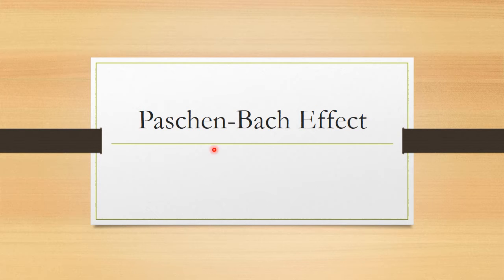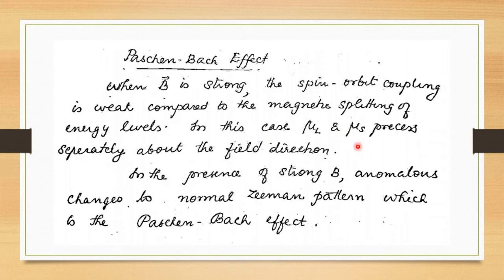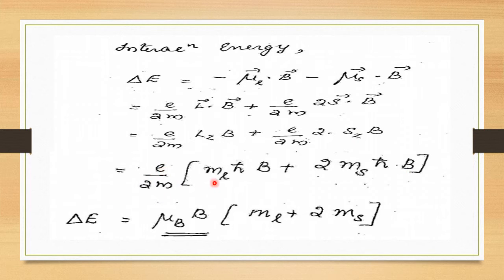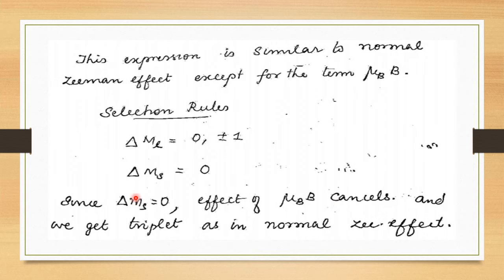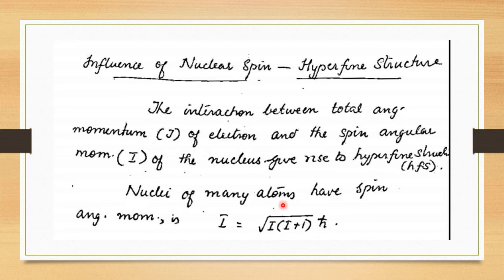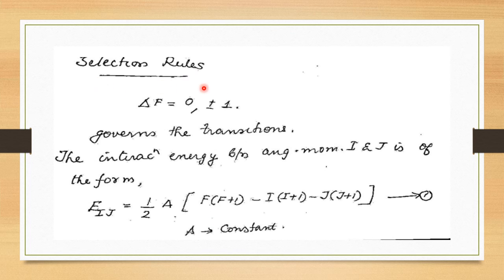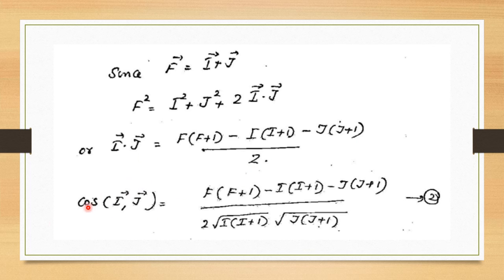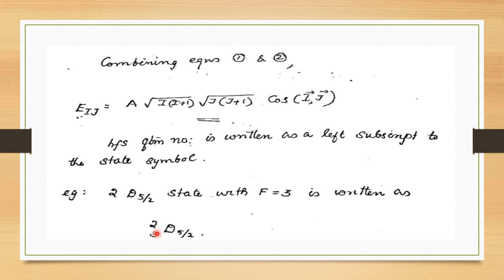Paschen Bach Effect